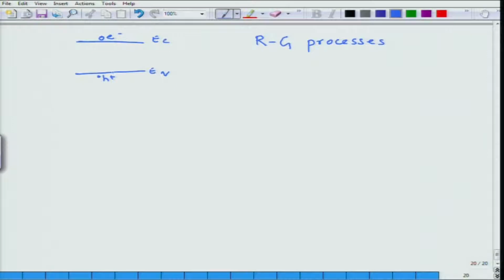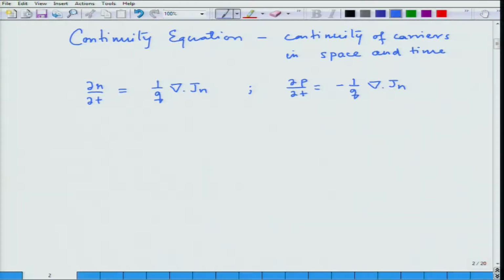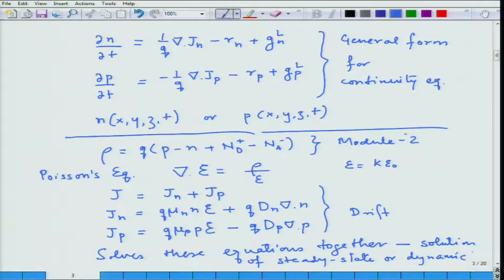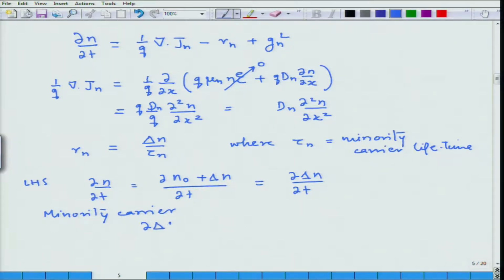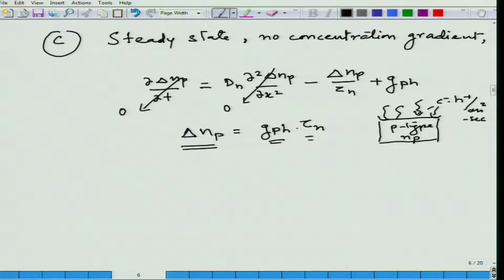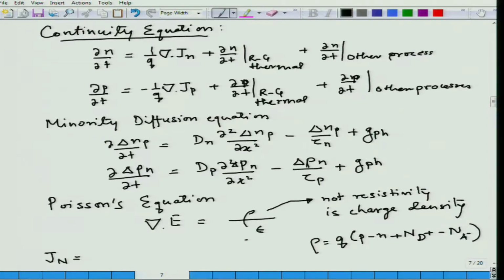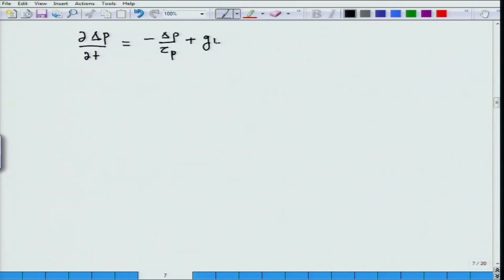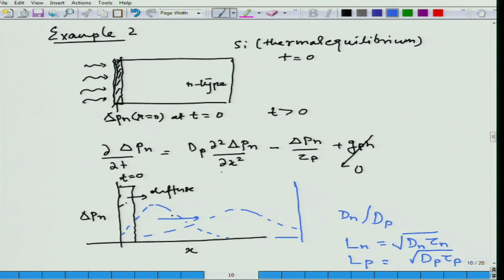Mod-03 Lec-30 Continuity Equation